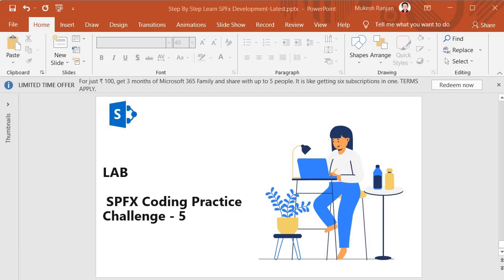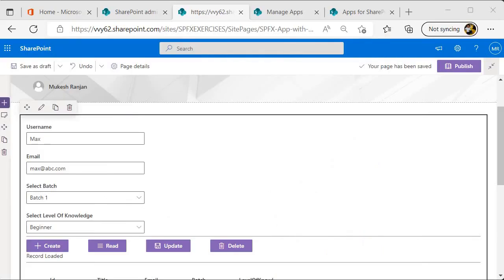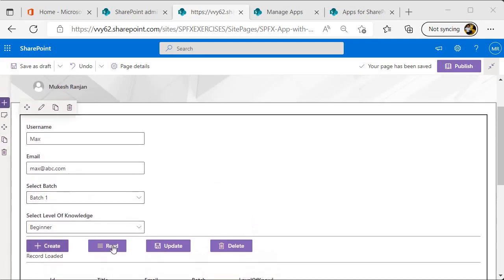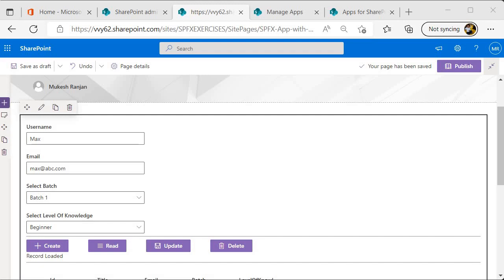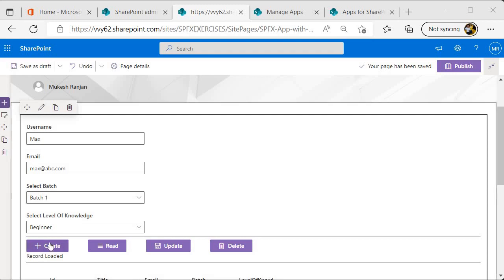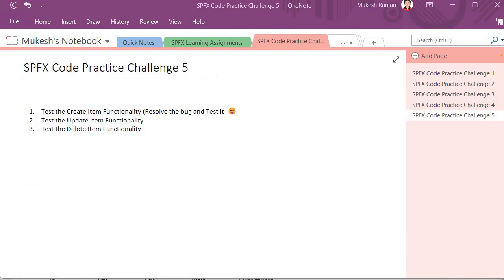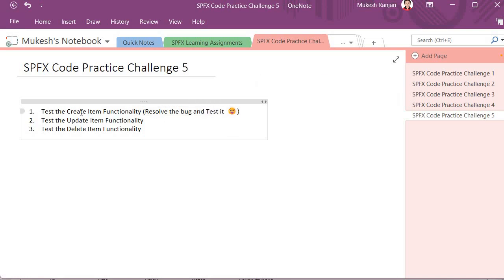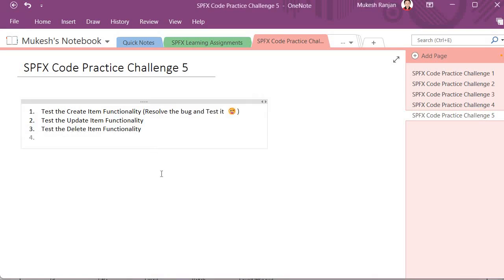SPFX Coding Practice Challenge 5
**Video Description:**

Welcome to SPFX Coding Practice Challenge 5! In this exciting episode, we dive deep into the world of SharePoint Framework (SPFX) development. Whether you're a beginner or a seasoned pro, this challenge is designed to sharpen your SPFX coding skills and give you practical experience in creating robust SharePoint solutions. Join us as we walk through the challenge steps, provide helpful tips, and showcase the best practices for SPFX development.